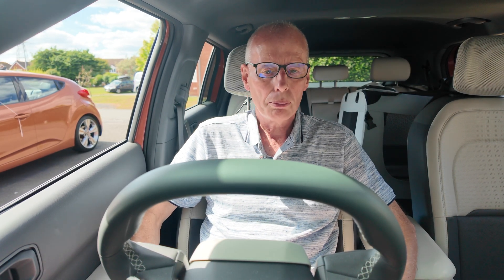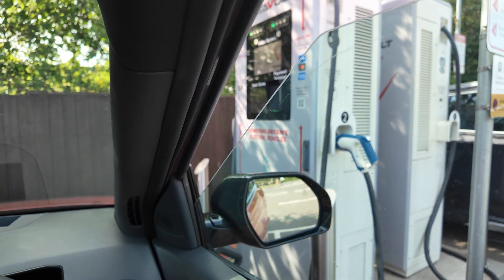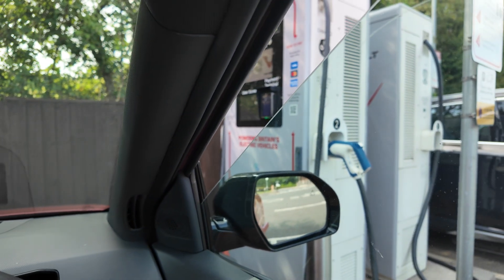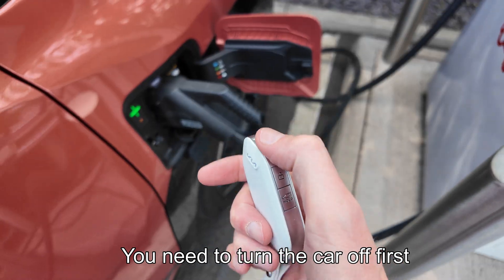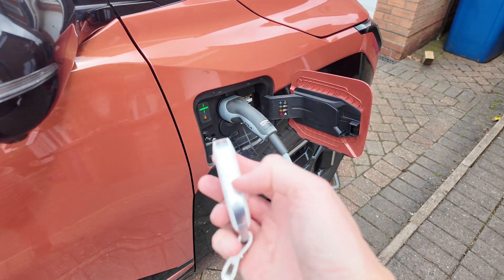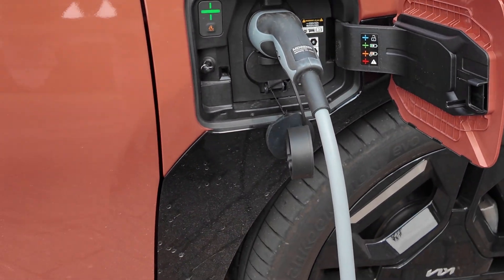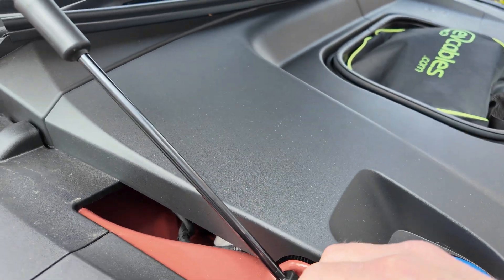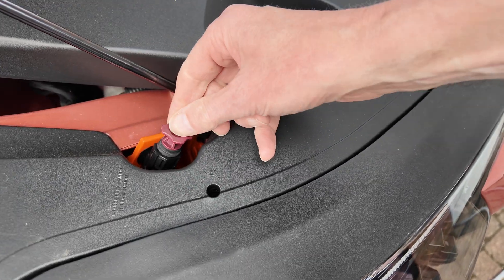How to emergency stop/emergency release Kia EV3/EV4 DC & AC charging cables.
Timecode
00:00 Titles
00:05 Intro
00:21 AC Charging cable release method
00:36 But what about DC charging?
00:50 DC Charging Cable removal demo
01:58 AC Charging Cable removal demo
02:32 If all else fails do this instead
02:45 Emergency Cable release under bonnet Demo
03:22 3rd time lucky😆
03:40 Outro
03:43 Endscreen